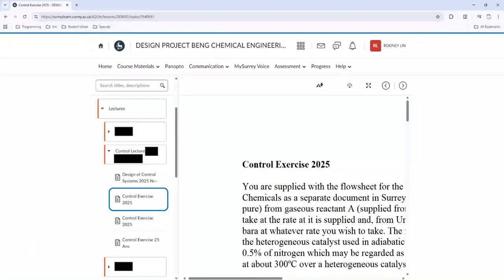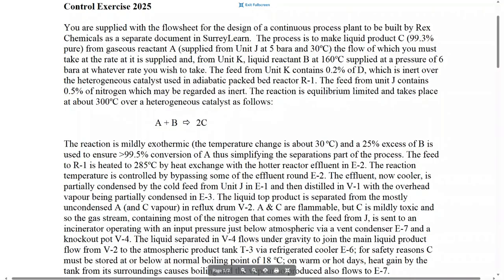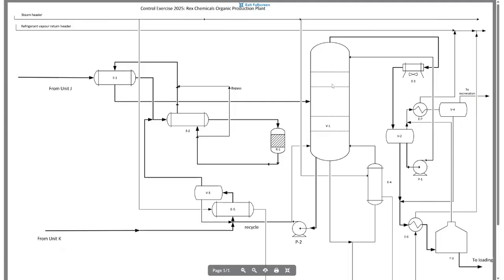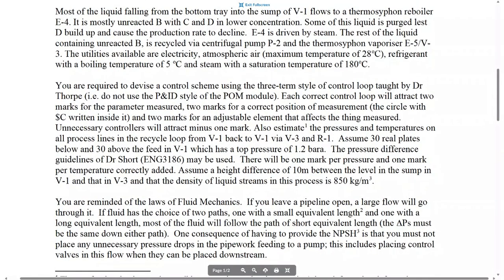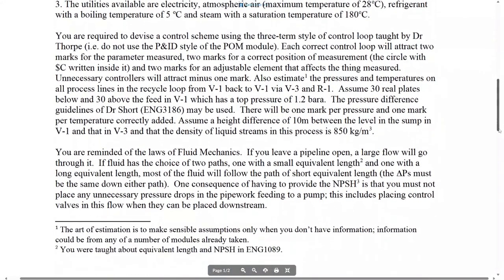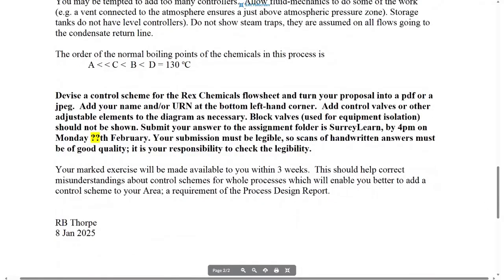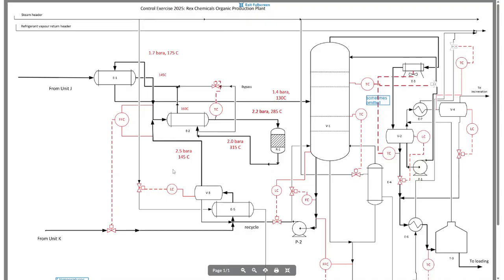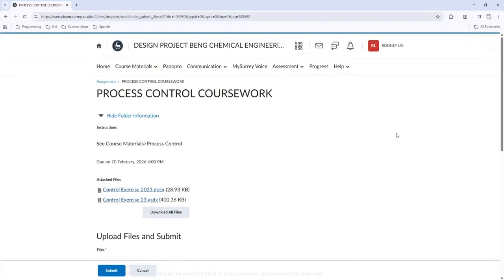My Control Coursework Exercise Video (Design Project BEng Chemical Engineering)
This is just my second YouTube video about my university course module (design project content) overview, once again hope you find this interesting.
During this video, I will explain what the control coursework is generally about, plus its written descriptions and specific diagrams about the process, as well as assignment contents covered for its submission that followed.
Note: Lecturer names in course materials have been blocked out with BLACKS, due to my privacy concerns, sorry for the inconvenience!

Video timestamps
0:00 Introduction
0:23 Control Exercise 2025 (Part 1)
3:30 Control Visio Chart (Part 1)
6:02 Control Exercise 2025 (Part 2)
11:36 Control Visio Chart (Part 2)
12:23 Control Visio Chart (Example answer)
13:57 Assignment contents & conclusion